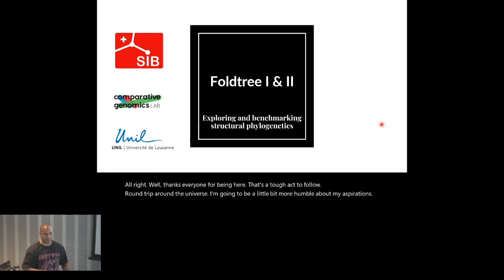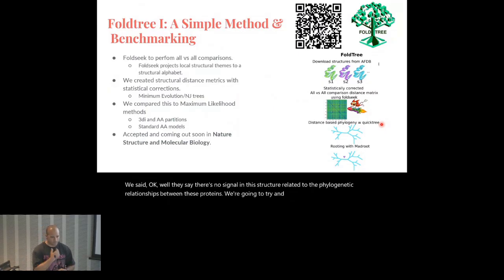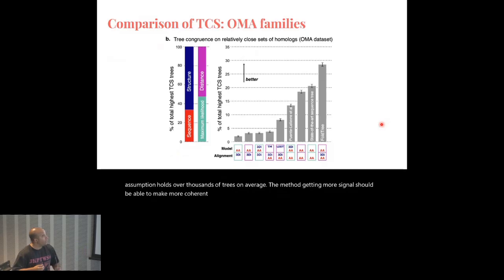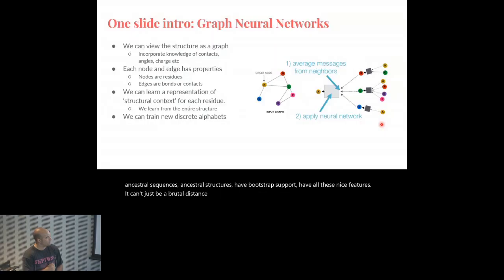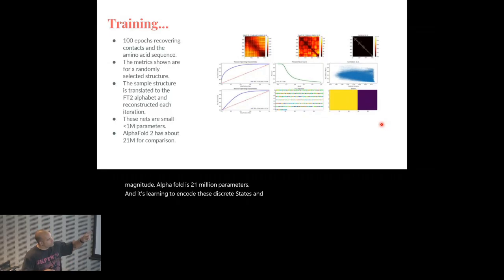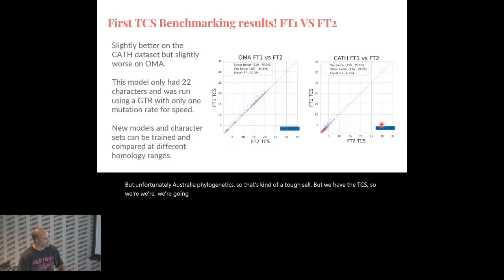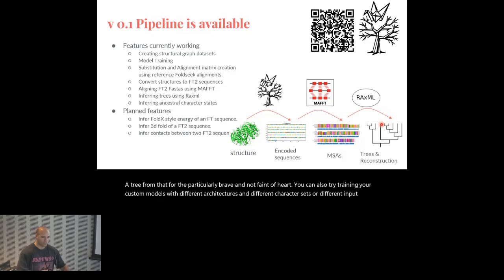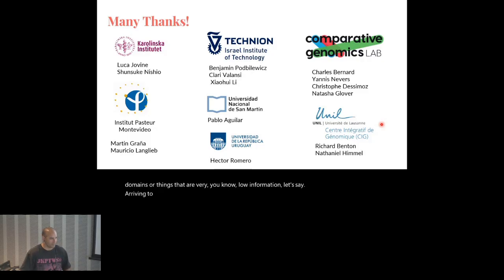Structural Phylogenetics: toward an evolutionary model... - David Moi - 3DSIG - ISMB/ECCB 2025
Structural Phylogenetics: toward an evolutionary model capturing both sequence and structure - David Moi - 3DSIG - ISMB/ECCB 2025